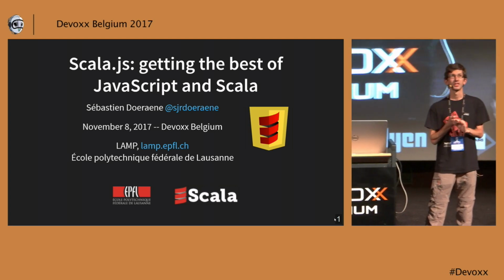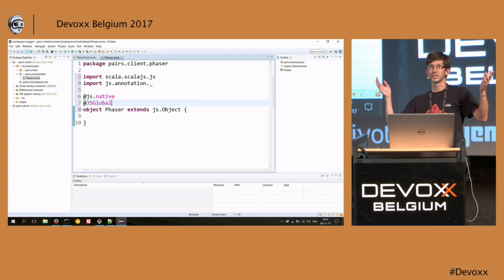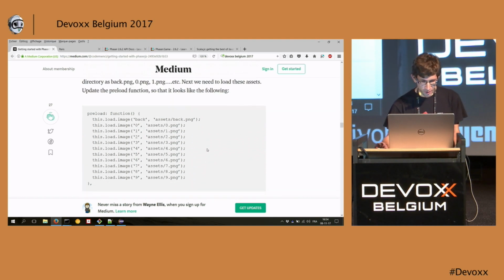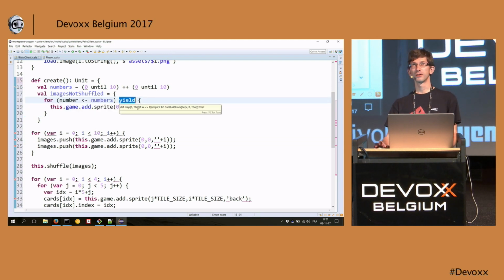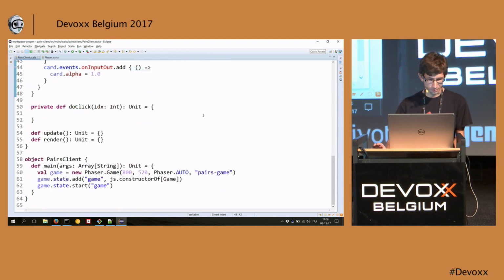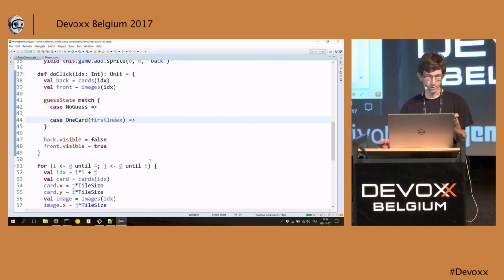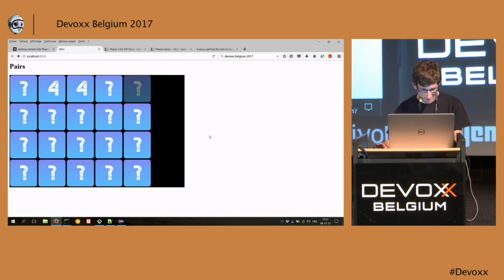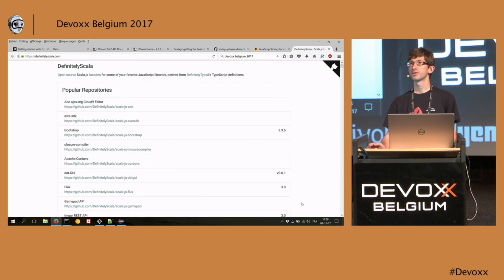Scala js: getting the best of JavaScript and Scala by Sébastien Doeraene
Scala.js is one of those languages that compile to JavaScript. Its distinctive feature is that it strives to a) be as close as possible to its big brother Scala/JVM and b) let you directly talk to JavaScript libraries. On the one hand, existing Scala libraries can be cross-compiled and have their tests pass with only a few changes in the build definition. And on the other hand, Scala.js developers can use JavaScript libraries, often without feeling that they cross a language boundary.

In this talk, we will present Scala.js through a running example of developing a small game based on the JavaScript library Phaser. In the process, the attendee will get a feel of the language, one possible development workflow, and what it's like to use a JS library right from Scala.js

Sébastien Doeraene is a compiler/runtime systems hacker and a Scala enthusiast. He is a Ph.D. student at EPFL in the programming methods laboratory (LAMP, aka the Scala team) led by Martin Odersky, where he designs and develops Scala.js. He holds bachelor and master degrees in computer science engineering from Université Catholique de Louvain in Belgium. When he is not busy coding, he sings in choirs and a cappella groups.